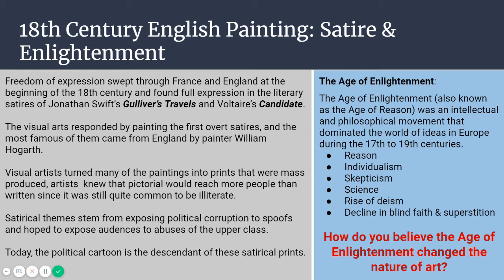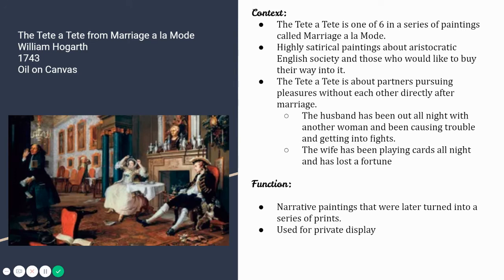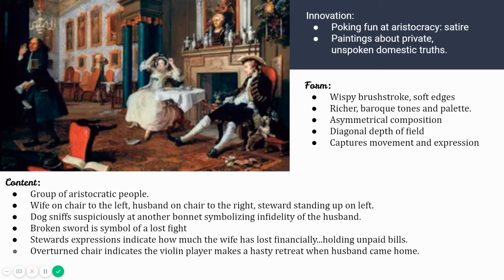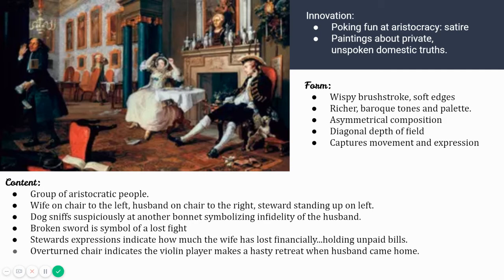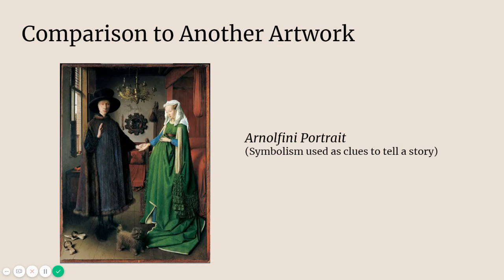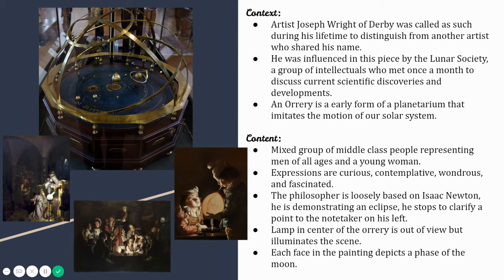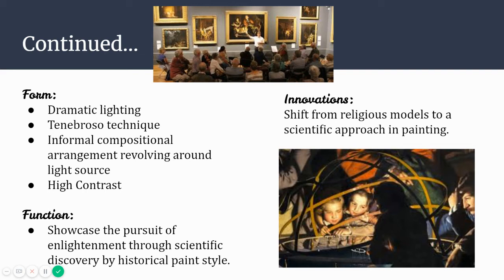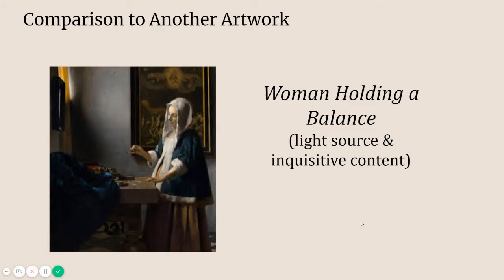18th Century English Painting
AP Art History lesson on 18th Century english paintings.